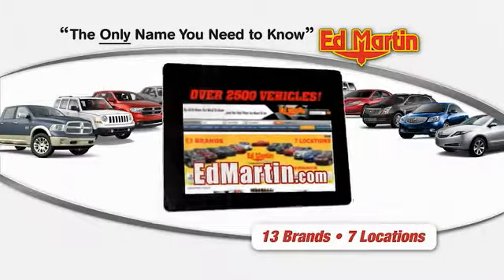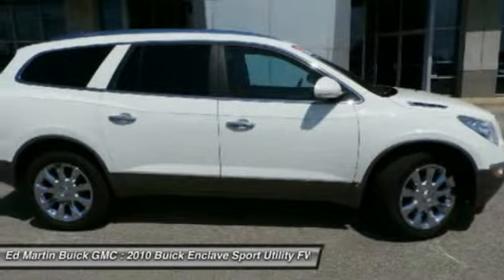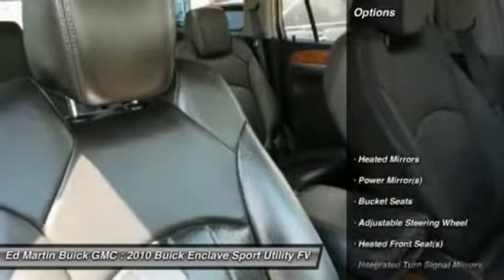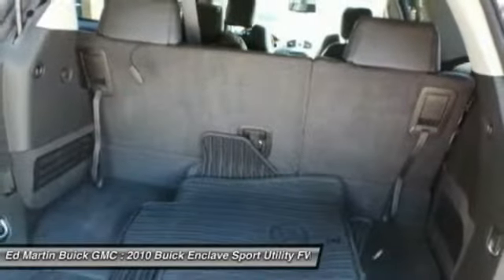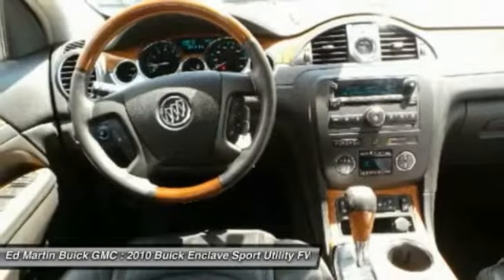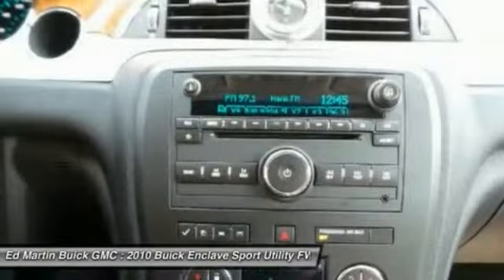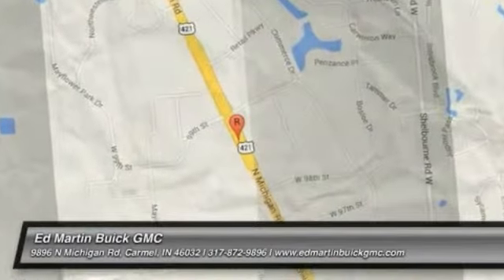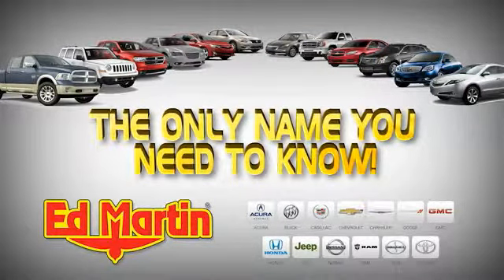2010 BUICK ENCLAVE Carmel, IN 5P4370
2010 BUICK ENCLAVE Carmel, IN
Stock# 5P4370

ED MARTIN ACURA HAS THIS 2010 BUICK ENCLAVE CXL,FULLY SERVICED AND READY TO GO!, GREAT VEHICLE HISTORY!, ONE OWNER LOCAL TRADE!, And Power Tilt-Sliding Sunroof. Don't let the miles fool you! Don't pay too much for the good-looking SUV you want...Come on down and take a look at this charming-looking 2010 Buick Enclave. New Car Test Drive called it  ...a smooth and luxurious family hauler. Roomy and comfortable, it seats seven or eight. It has a nice, smooth ride, and its modern V6 engine provides smooth power and good fuel economy for a vehicle this size...  J.D. Power and Associates gave the 2010 Enclave 4.5 out of 5 Power Circles for Overall Initial Quality Mechanical. You just simply can't beat a Buick product.